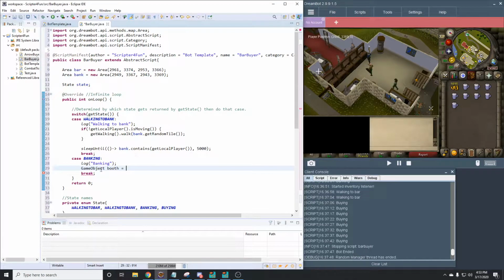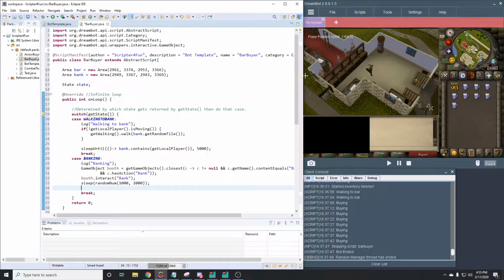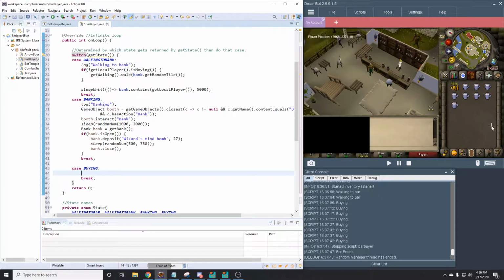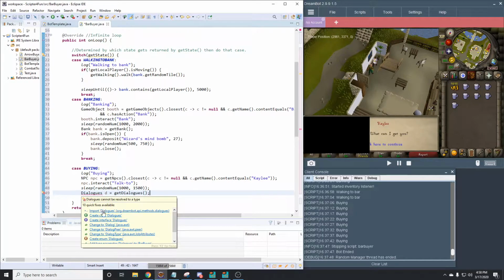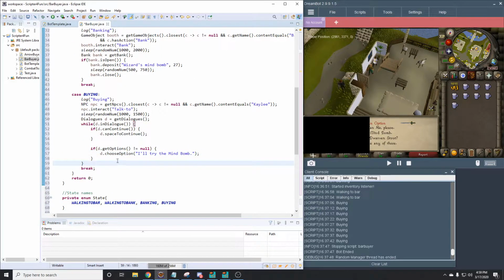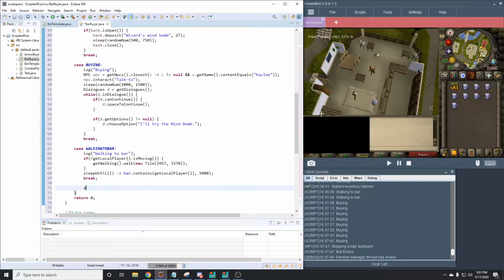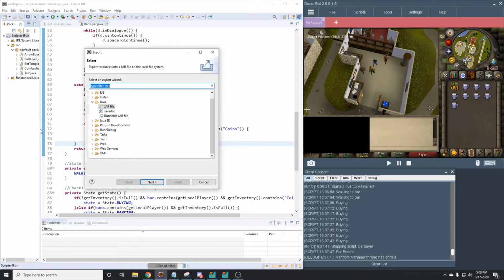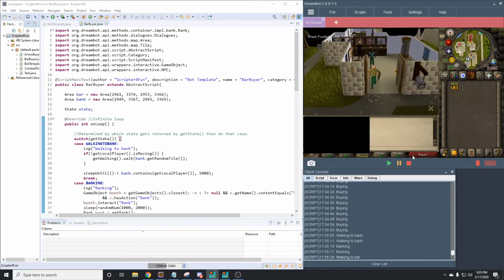OSRS F2P Bot | Item Buying Script pt 2 | DreamBot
Sorry about the quality, allergies started to pick up so my nose was stuffed. Hope this help you guys understand dialogues, gameobjects, and banks. Thanks!

DO NOT USE THIS ON ACCOUNTS THAT YOU DO NOT WANT BANNED. YOU HAVE BEEN WARNED!